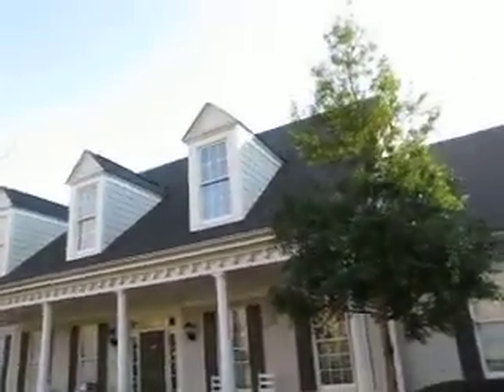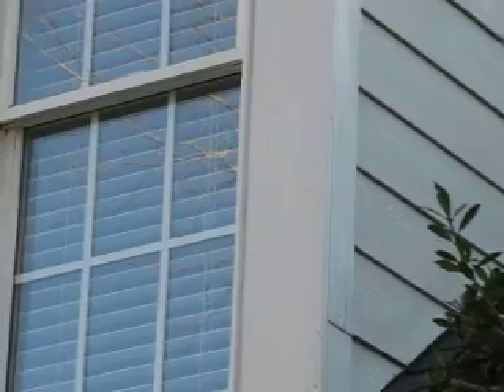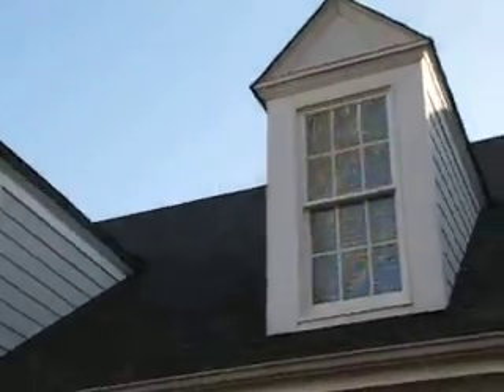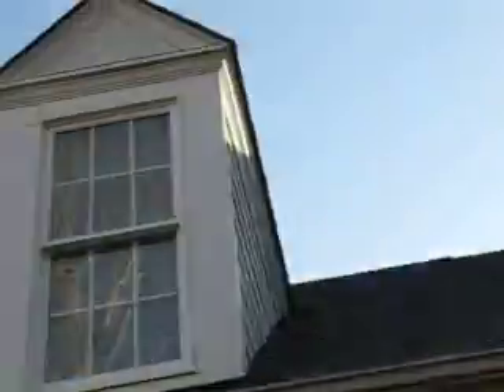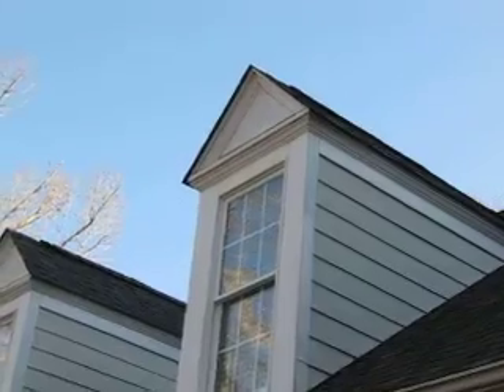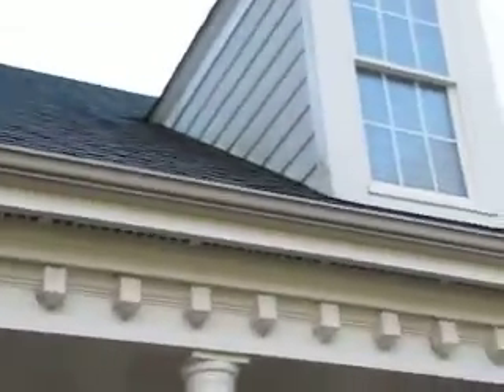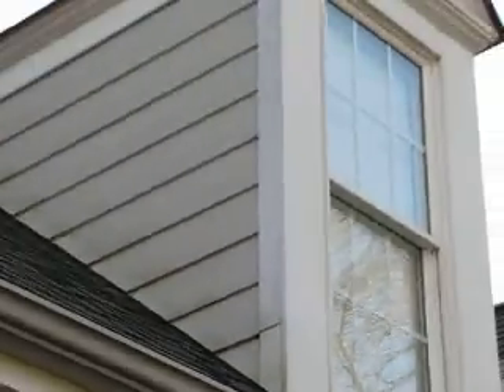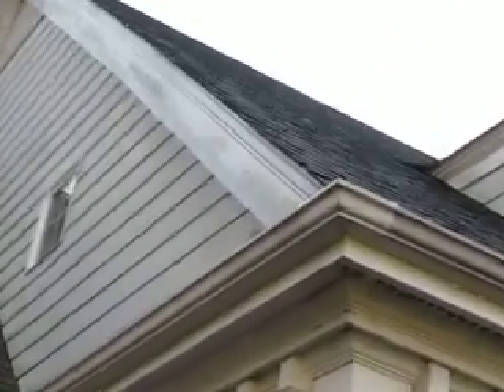siding contractor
Contractor Handyman Service Home Repair Improvement Deck Drywall Painting Painter Doors Windows Sheetrock Sheet Rock Seal Decks Water Damage Wood Rot Carpenter Wall Paper Removal Mail Box Raleigh Durham Chapel Hill Cary Morrisville Greenboro laptops "war games" cleaning commercial construction installation maintenance